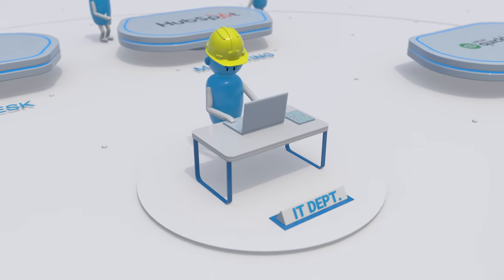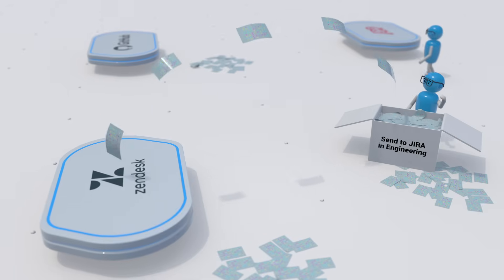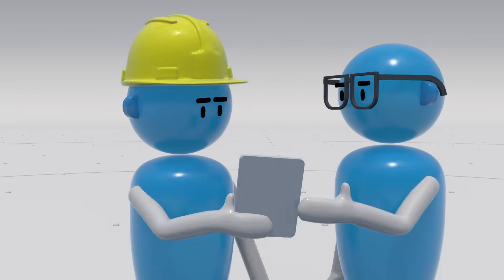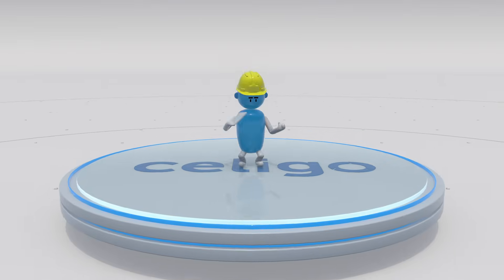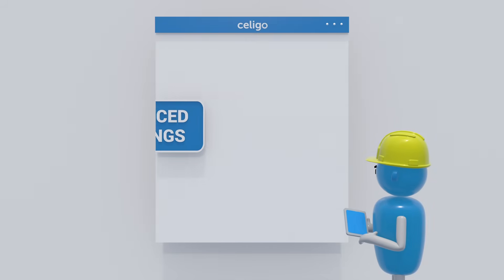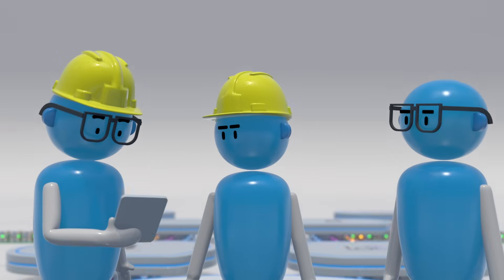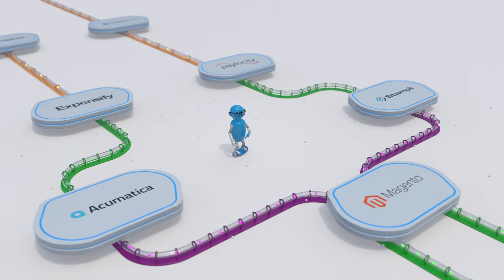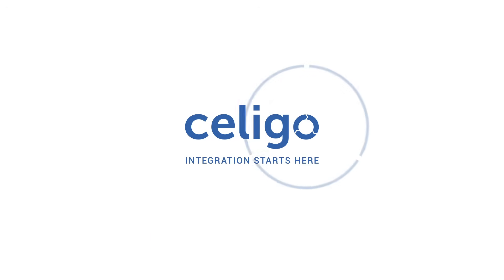What is Celigo Explainer (iPaaS - Integration Platform as a Service)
Built for both IT professionals and business users, Celigo is the next-generation integration platform (iPaaS) that easily connects and automates processes across thousands of applications. Celigo allows users to quickly build, manage and handoff complex integrations at scale, requiring fewer IT resources and lowering total cost of ownership.